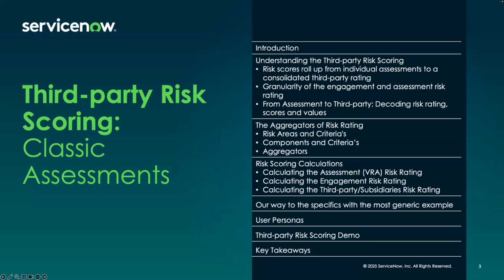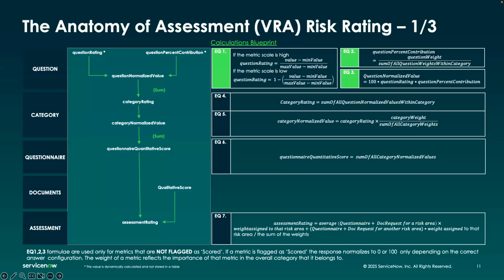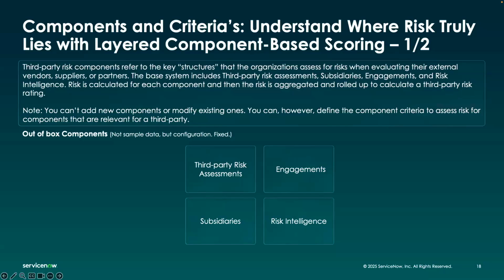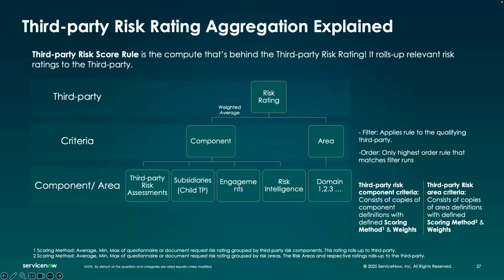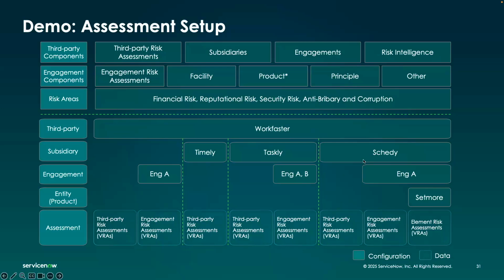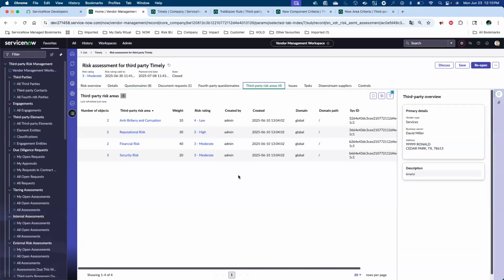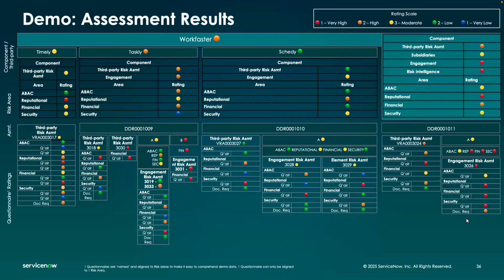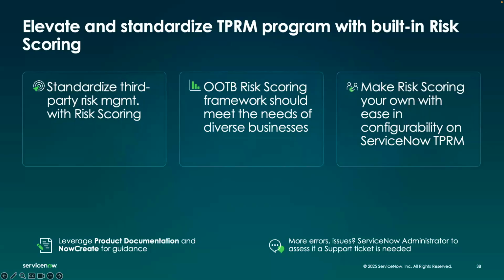Risk scoring in Third-Party Risk Management (TPRM)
Join us for an informative session on how ServiceNow Third-party risk scoring enables you to quantify and aggregate risks across assessments, engagements, and third parties. In this session, we’ll unpack the core scoring methodology, explore how components, risk areas, and criteria drive risk calculations, and explain how scoring rules aggregate data into actionable risk ratings. We’ll also highlight key user roles, walk through a practical demo, and share takeaways to help you effectively implement and configure risk scoring within your TPRM program.